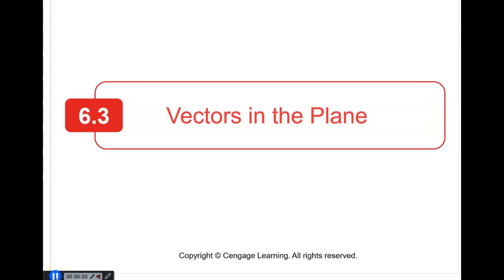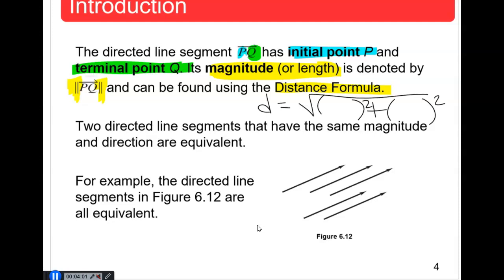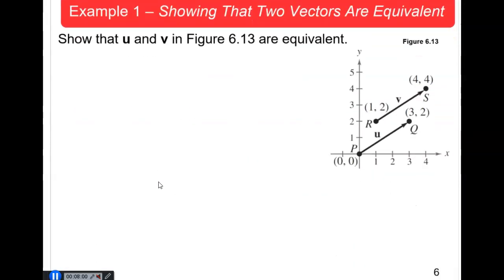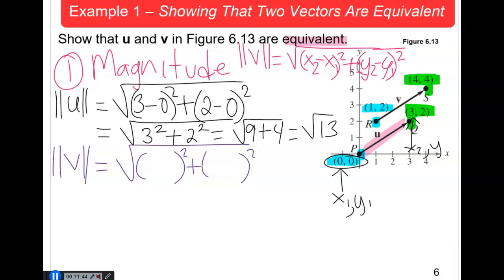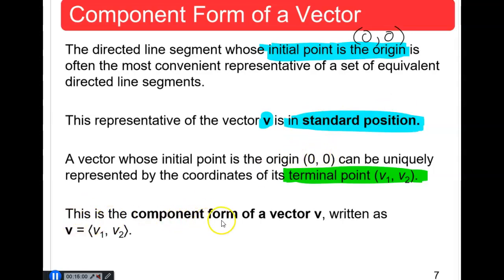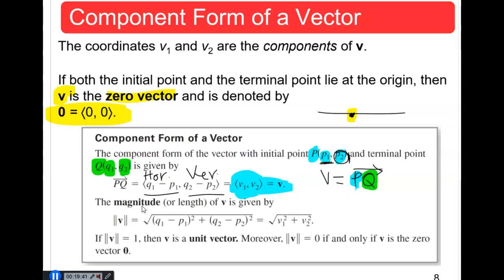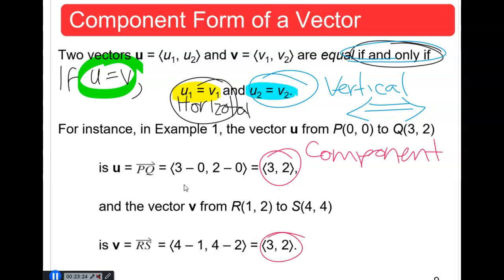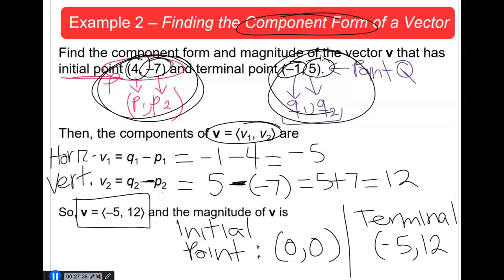Math 2412 Section 6.3 Vectors in the Plane PART 1